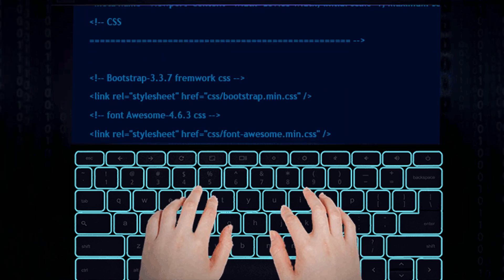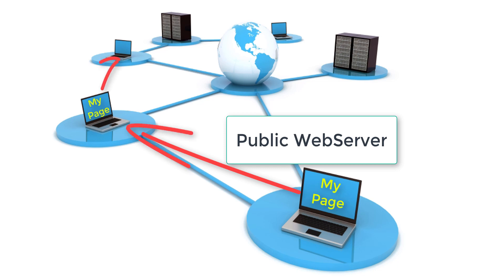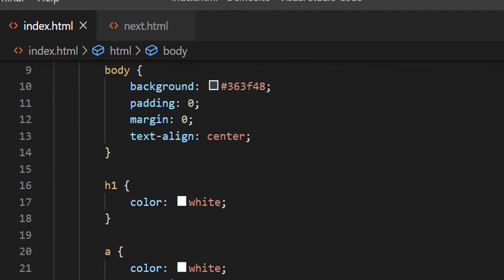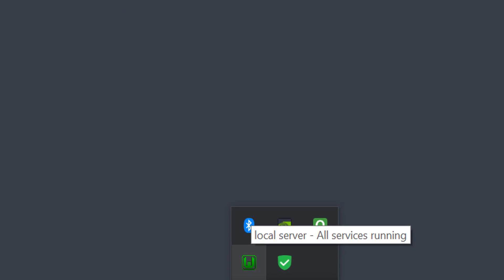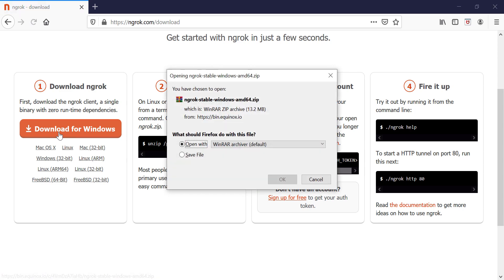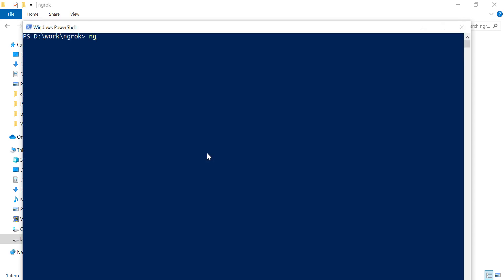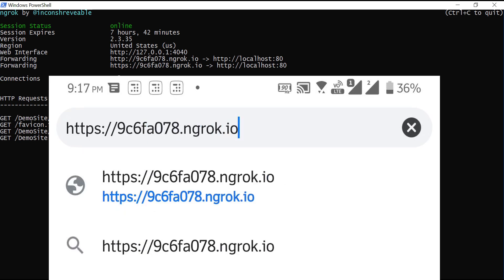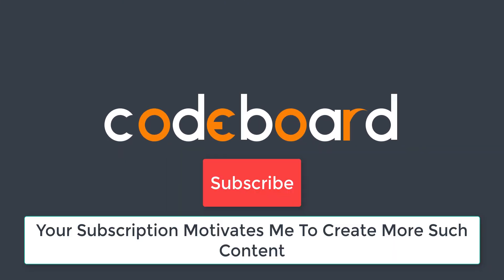Turn your PC into public server: Make PC to public web server in 2 minutes | NGROK VPN tutorial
Web developers and designers sometimes feel to make their site or application public, may be for some demo or accessing it from some other devices.
Most free hosting sites are not reliable and also most of those does not provide support of other languages apart from PHP; and in some cases they provide static page hosting.

In this scenario we can use NGROK VPN to make site public. It is free to use. You can literally access any web site or web application from your development PC to any other devices. You don't even have to transfer files of your project.

NGROK will make your PC as a public server using VPN service and will allow you to access it via a temporary URL from anywhere. It is a great tool to access you site outside localhost.